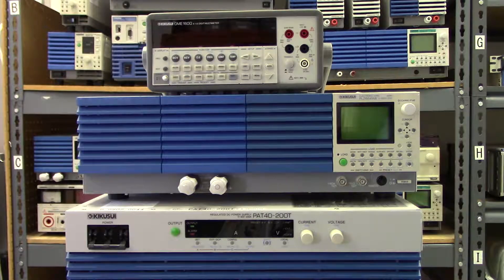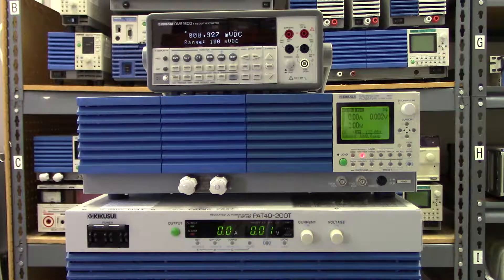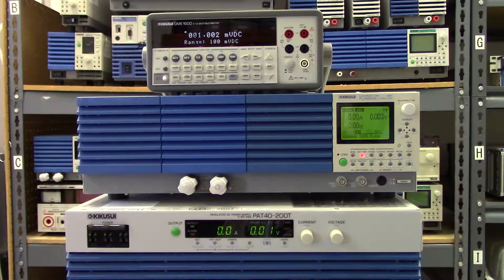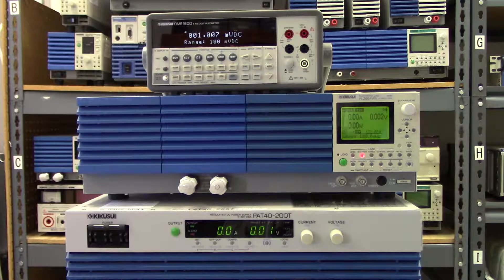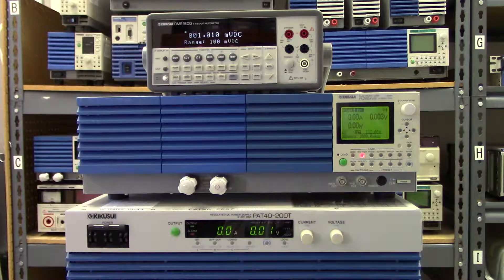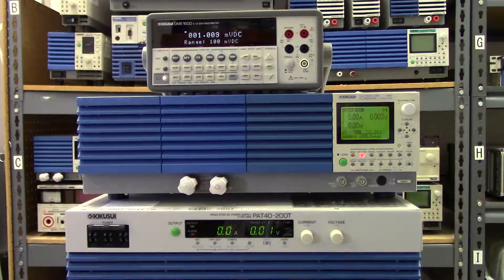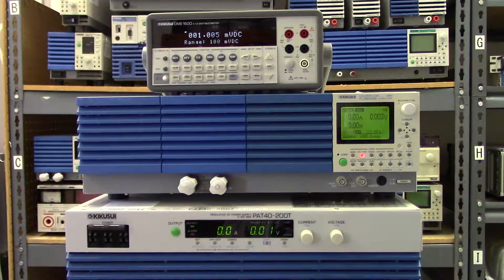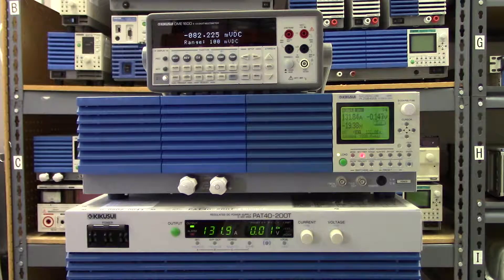Kikusui 0V Input DC Electronic Load PLZ664WA - Low Voltage DC to DC Converter Testing - 0 Volts!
Upgrade your test bench with the industry leading Kikusui PLZ-4WA 0V Electronic Load!  Sink the full rated 132A at 0V!  Perfect for all low voltage applications, especially where voltage drop due to cabling is an issue.  Simplify your setup and eliminate the need for a boost power supply...

The PLZ-4W Series Electronic Load unit is a multifunctional system designed to offer the highest levels of reliability and safety with operation function of constant voltage, constant current, constant power and constant resistance mode. And its control unit comes with GPIB, RS232C and USB as standard equipment, available in 5 models.
A 0(Zero)V input operating voltage is available in 2 models (PLZ164WA, PLZ664WA) which are suitable to meet the testing demands for the Fuel Cell, DC/DC converter, SW Power Supply, and any other devices required for the lower operating voltage application. Model PLZ664WA offers the 132A at 0V input as a largest current rating in its class. ( 33A for model PLZ164WA)
Furthermore, the PLZ-4W features high speed slew rate when switching, it can be used as simulating load for the characteristic, performance, life cycle, aging test in the field of application in Automobile electronics, SW Power Supply manufacturer, Secondary Battery.
To achieve large capacity for testing application at low cost, PLZ1004W can be expanded up to 9kW by using its 2kW booster unit (PLZ2004WB).